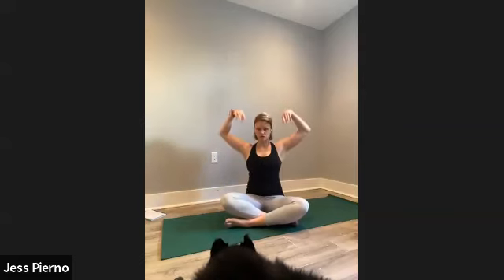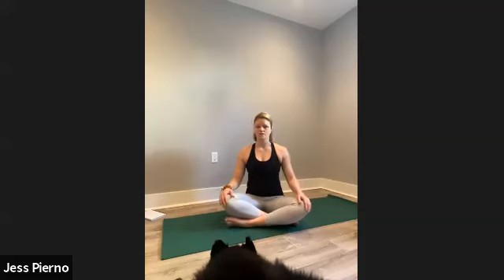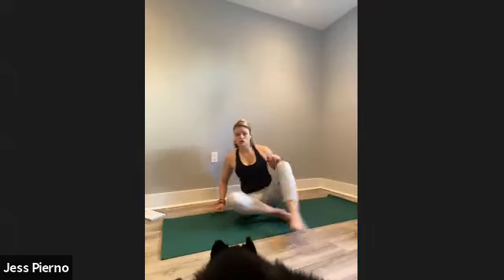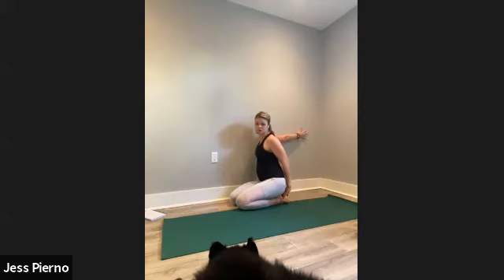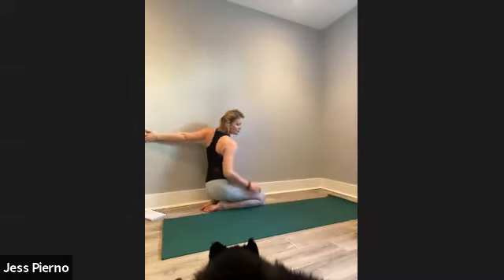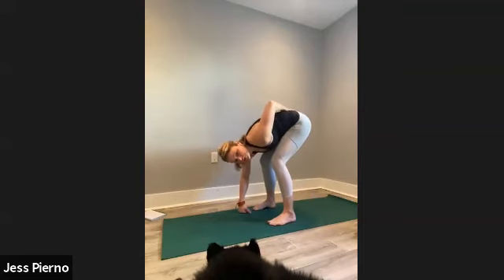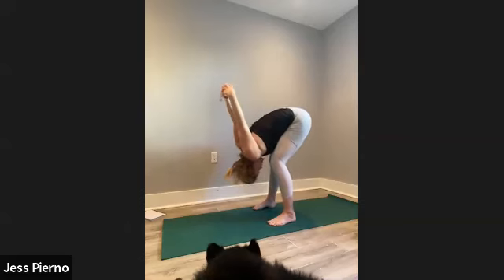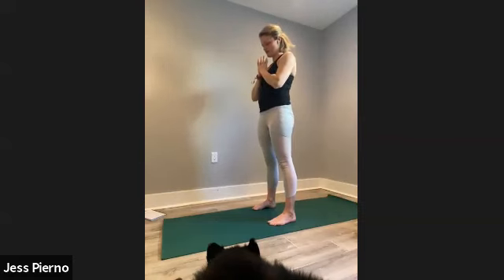4 Min Yoga Stretches Neck and Back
This is a quick 4 minute yoga video for mask makers who need to stretch their shoulders and necks out after sitting.

Yoga Heights is a yoga studio based in Washington, DC with three different locations. Yoga Heights offers yoga and wellness for every body, every level and every budget.

⭐Donate to our Teacher’s Fund (proceeds go to supporting our teachers)